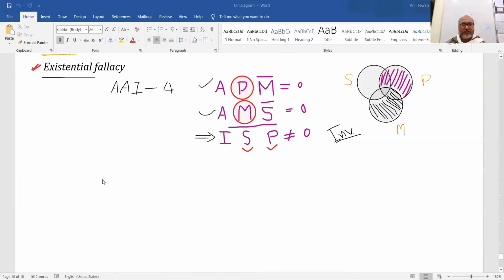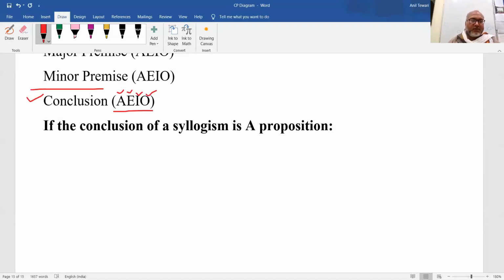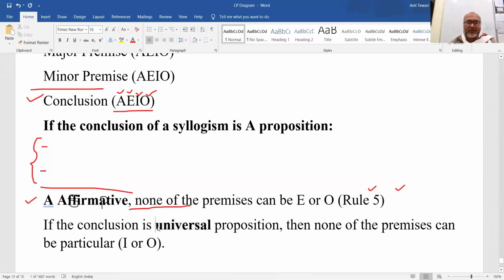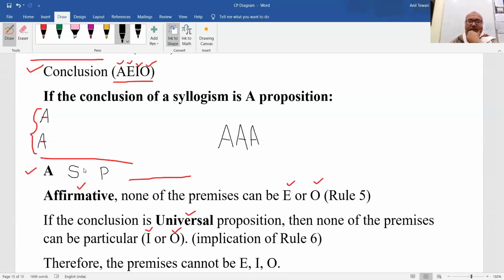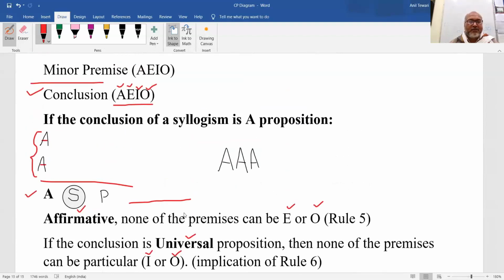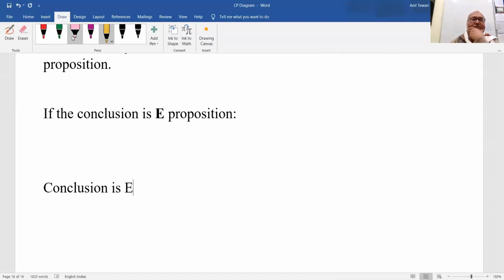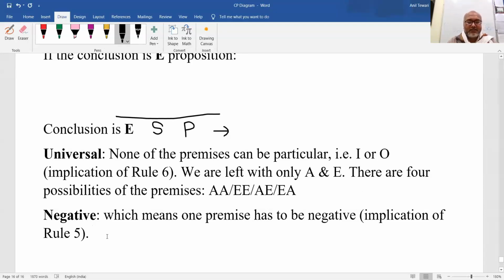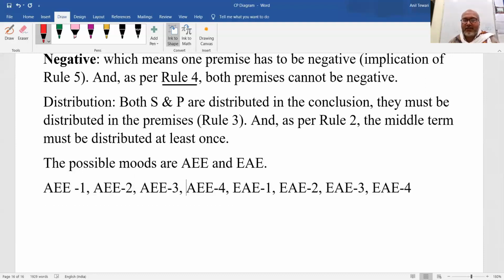How to decide the validity of syllogisms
What are the valid syllogisms if the Conclusion is A or E proposition?